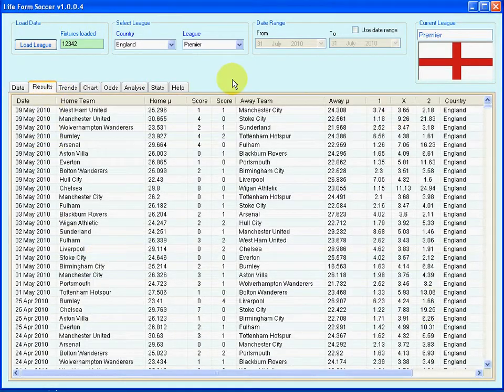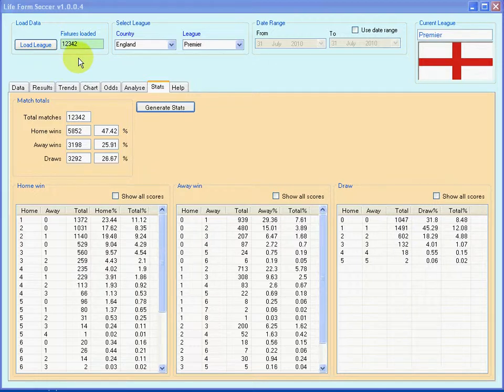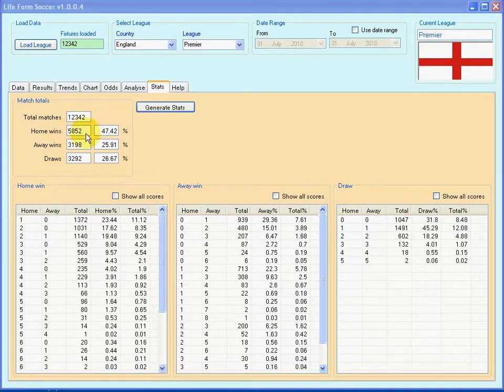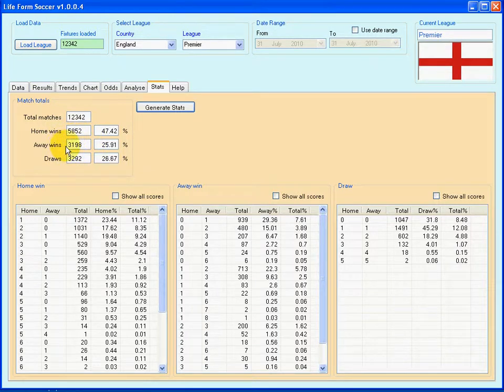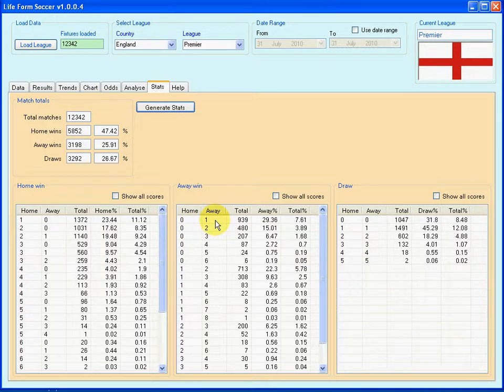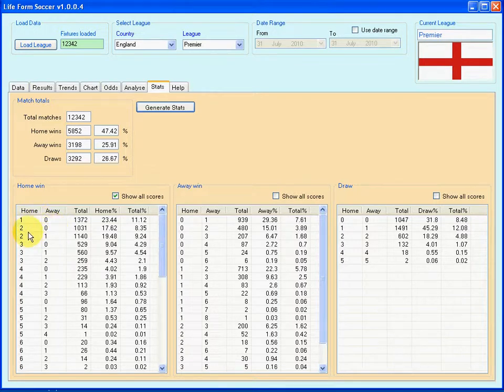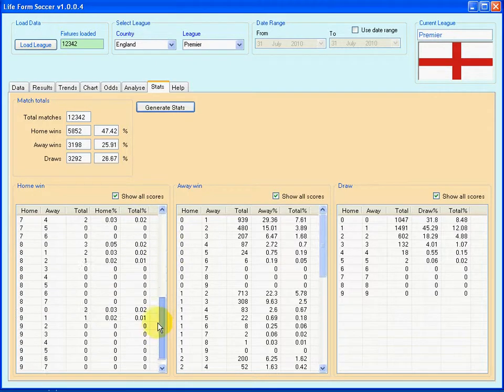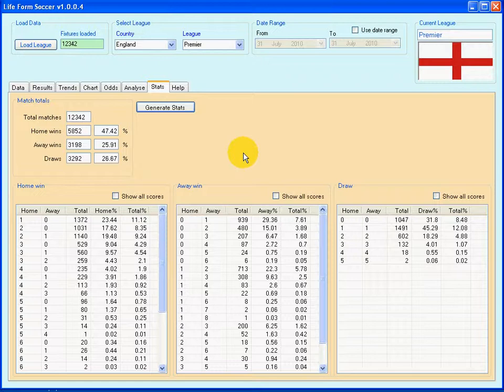Life-Form.com soccer software Stats tab page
Learn how to understand and use information that is displayed on the Stats tab page of your Life-Form.com software.